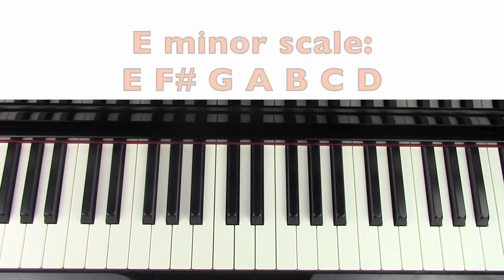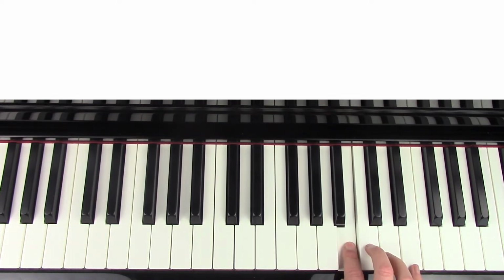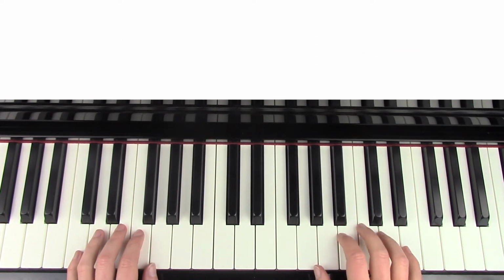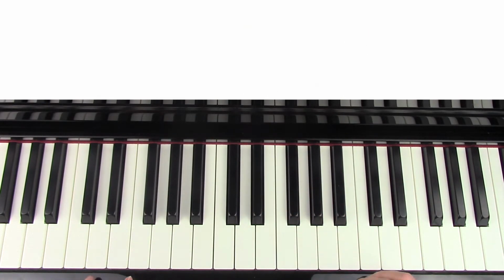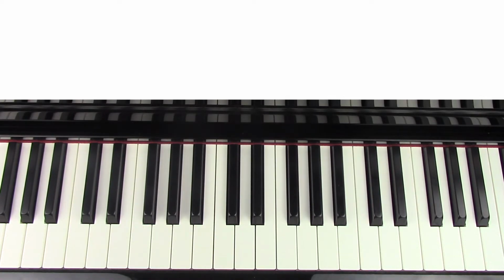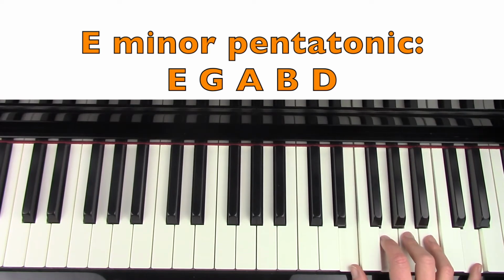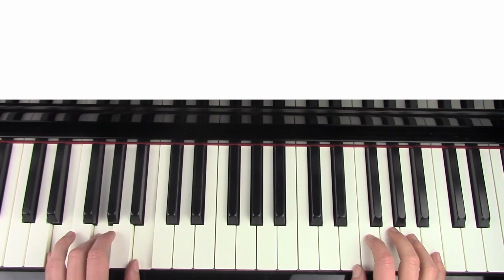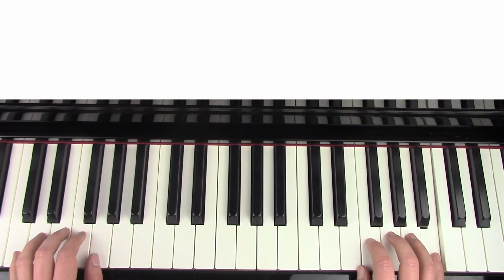OCEAN EYES - Billie Eilish Piano Tutorial [chords & melody]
Learn how to play Ocean Eyes by Billie Eilish in this piano tutorial. This piano lesson teaches a chords and melody arrangement to enable you to play the entire song.